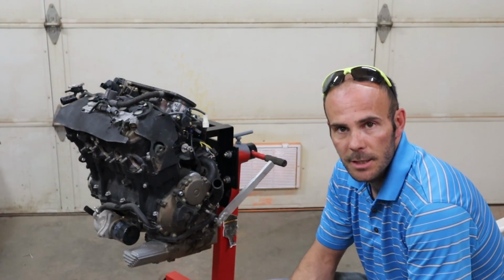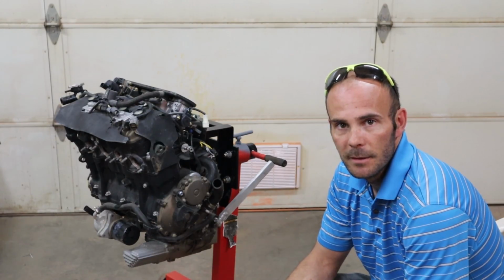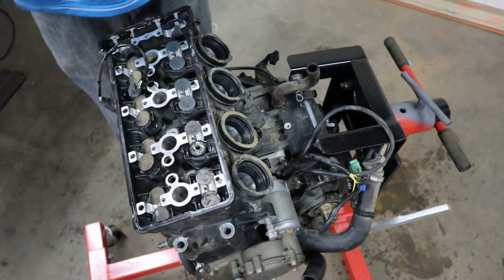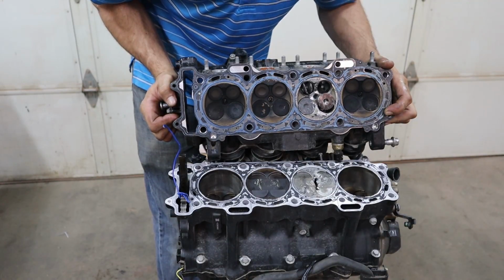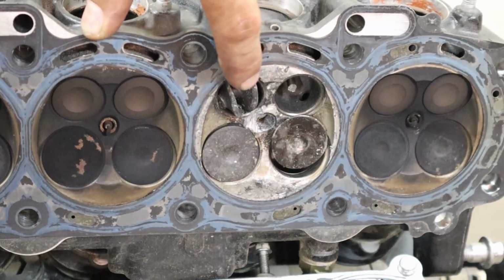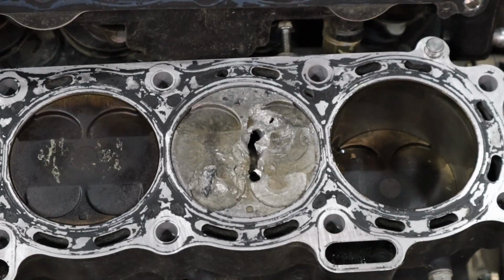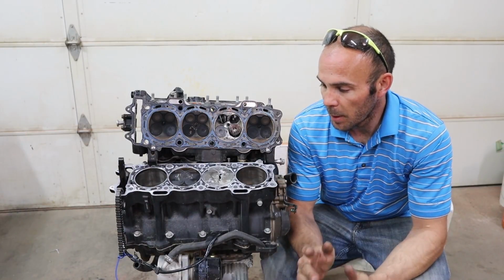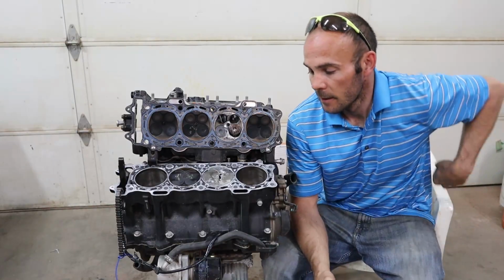ZX10R Dropped a Valve! (Jeep Build Ep. 02)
Be sure to check out the merch in my new store❗️

Today on episode 2, we tear the head off the Kawasaki zx10r engine to see how bad the damage is! Wow, it was worse than expected.

Also stick around to the end to hear about a possible engine update.